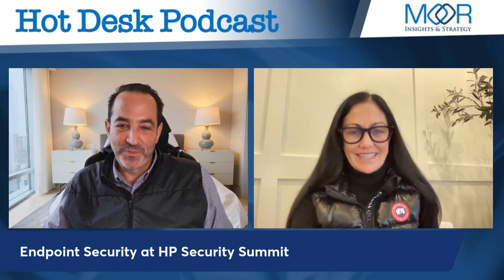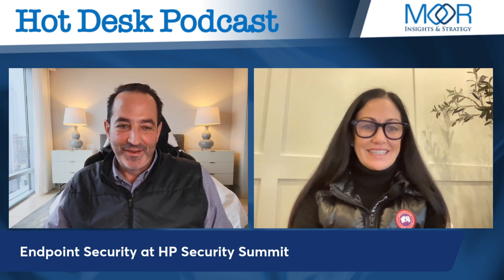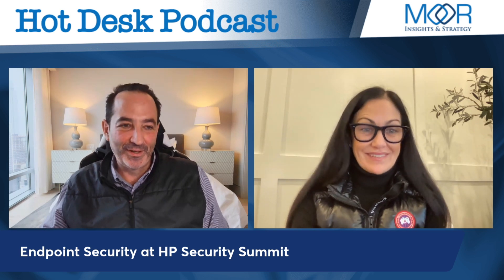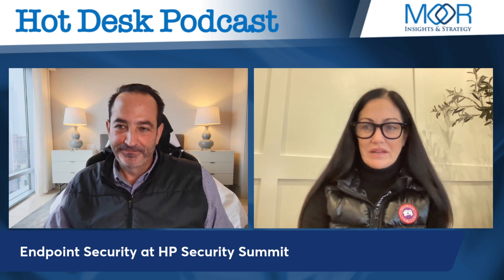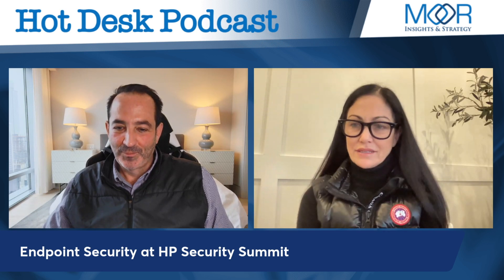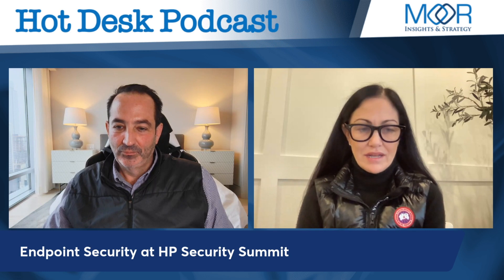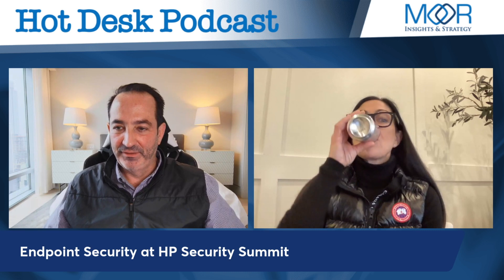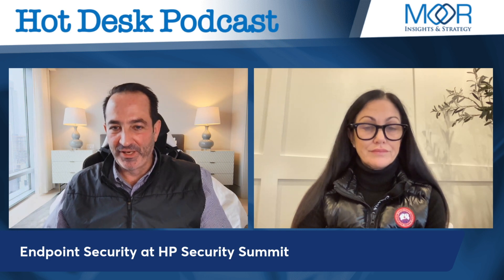Endpoint Security at HP Security Summit - Episode 13 - Hot Desk Podcast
Endpoint Security at HP Security Summit